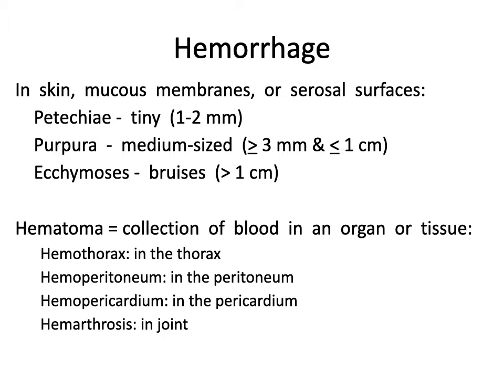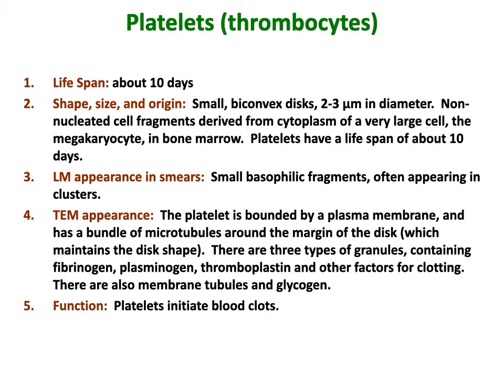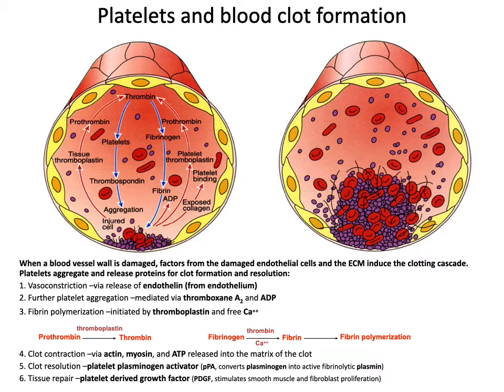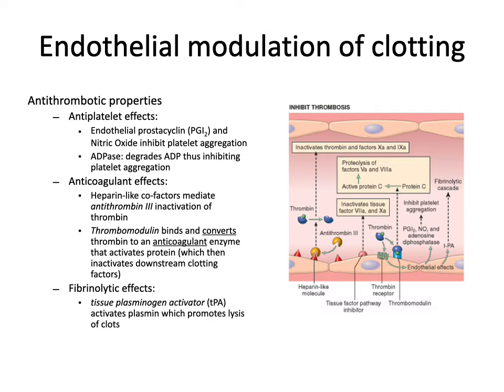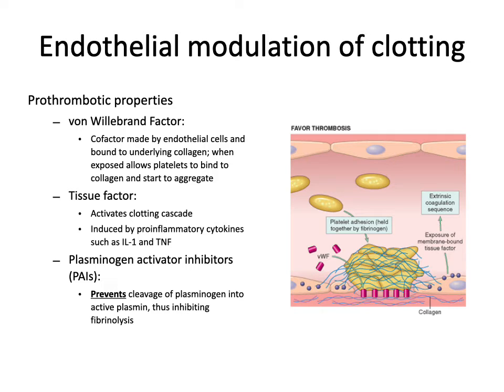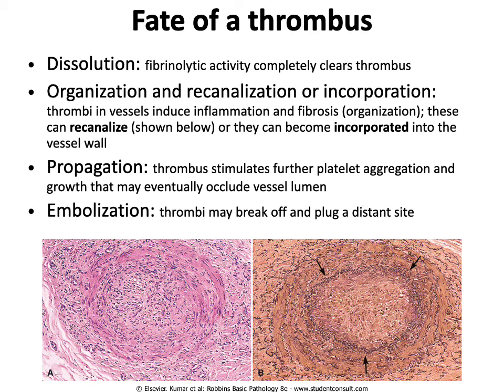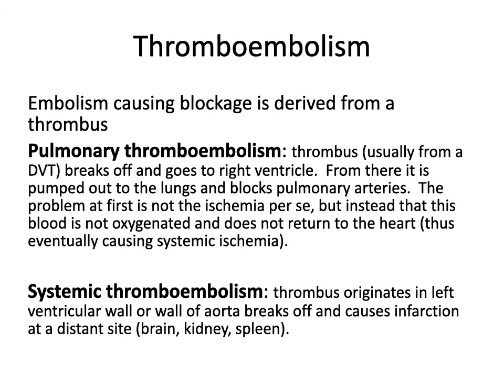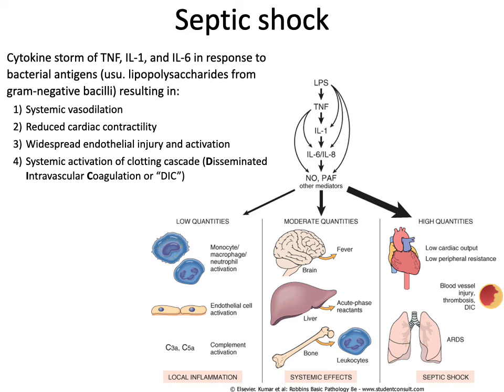Lecture 5.2: Hemorrhage and Shock